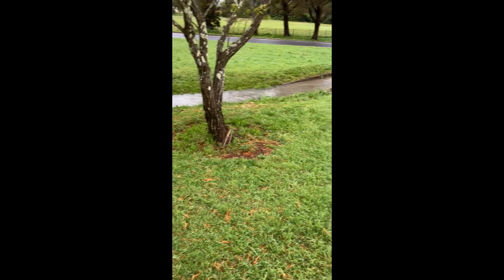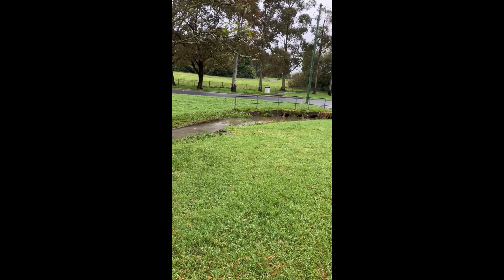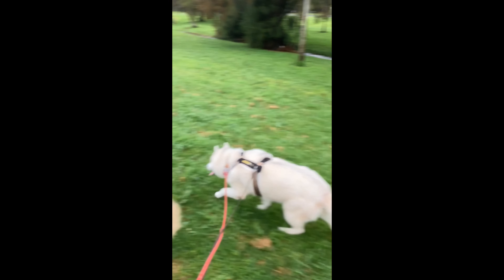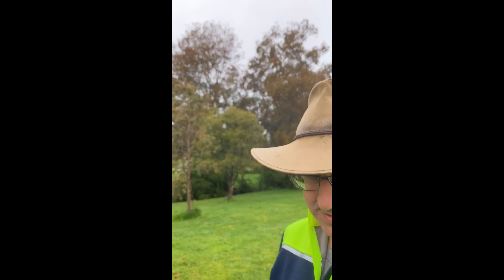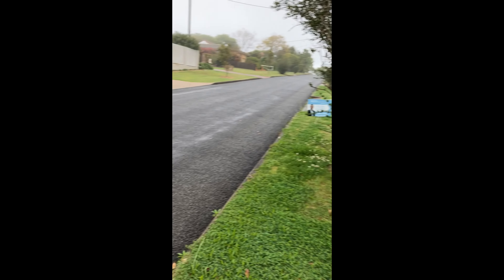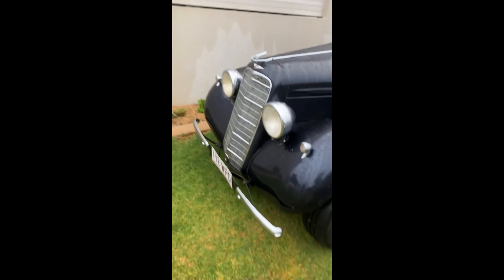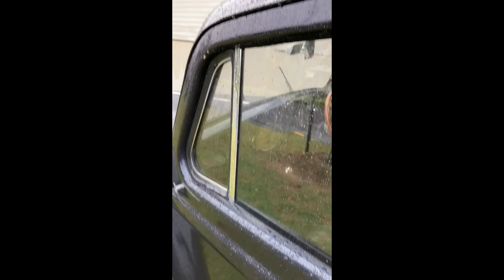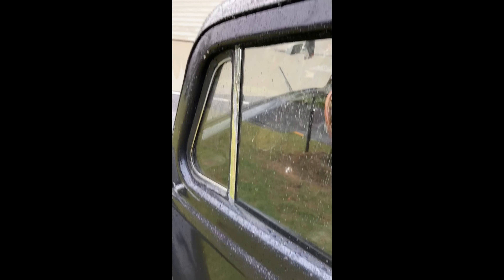Creeks is flowing, squatter house up for sale, cool Hillman car & Mack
After the rain the dogs get too be one of the first too leave peemail. The abandoned squatter house is up for sale. That explains why the back gate is now closed when we walked passed last week. Windows were still open though.

Nothing much is changing with the empty house across the street. Could be a farmers house or deceased estate. I know it took a year to settle mums estate. Check out this old Hillman. Pretty cool. And yes Mack was out and relatively happy too see us.